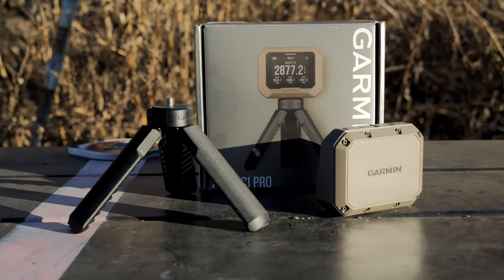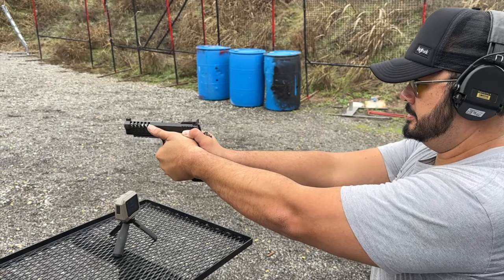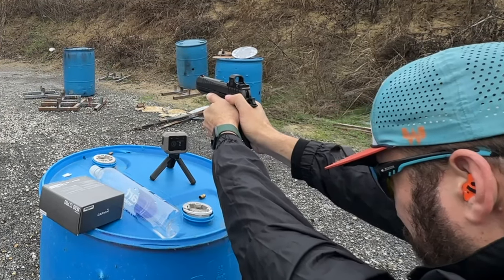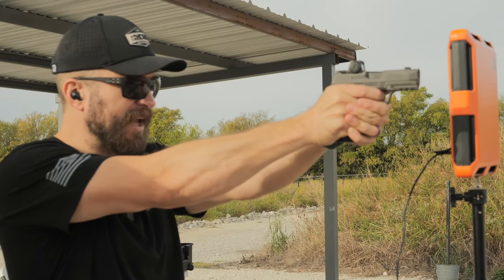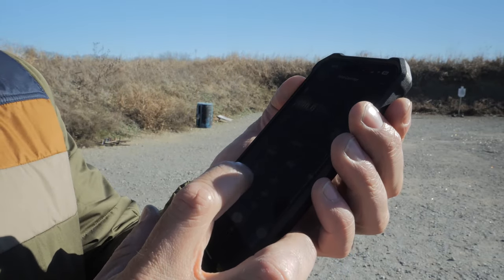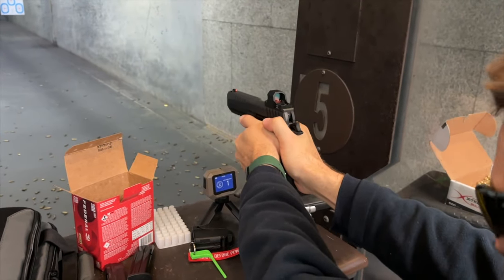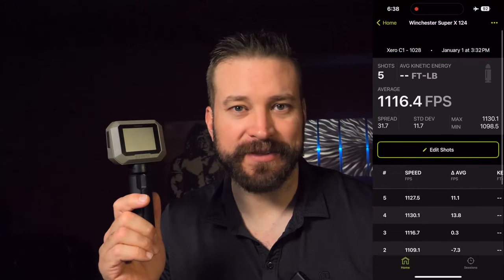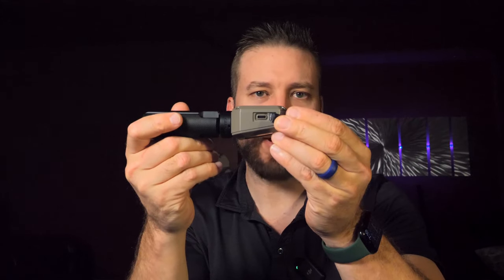Pocket Chrono - Garmin Xero C1 Pro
The Garmin Xero C1 Pro is an amazing pocket sized chrono about the size of a GoPro on a selfie grip.

Amazon Stuff
Hat cam
360 camera